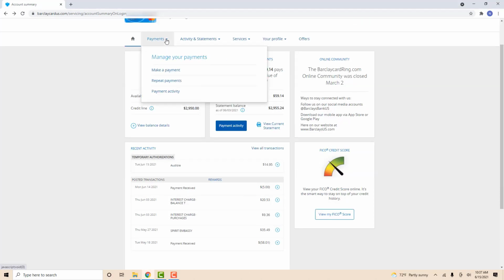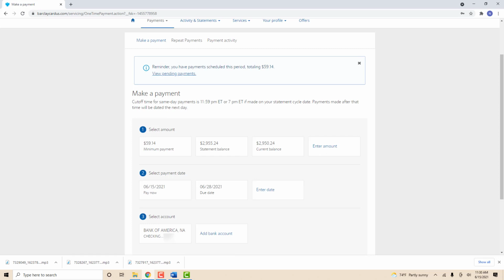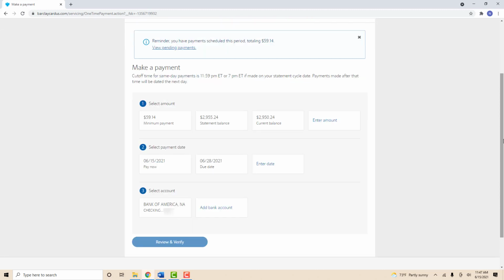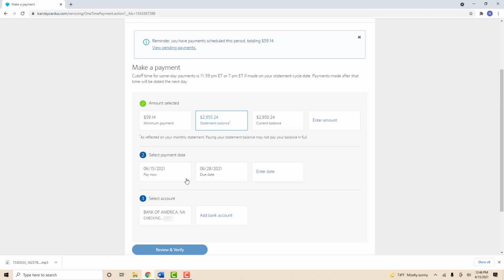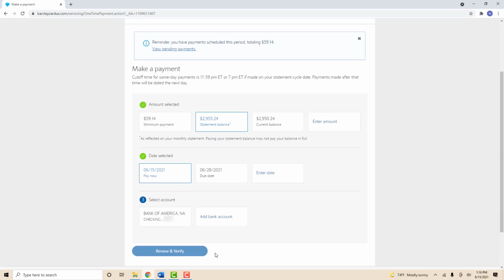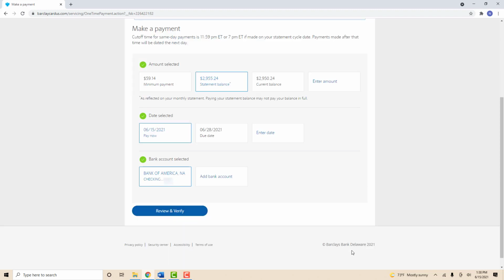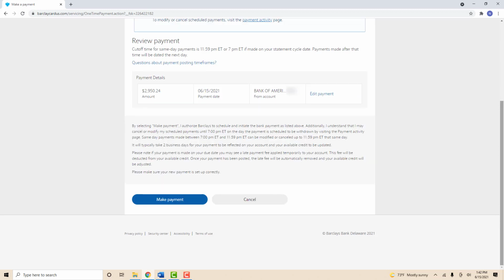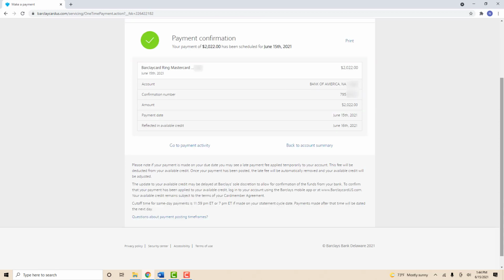How to Pay Your Barclays Credit Card Bill Online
Learn how to pay your Barclays credit card bill online.